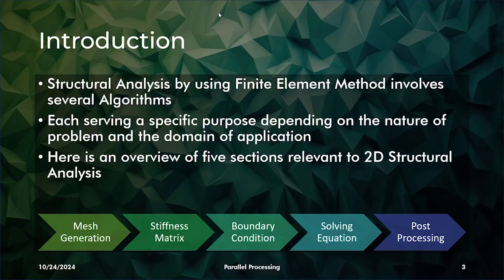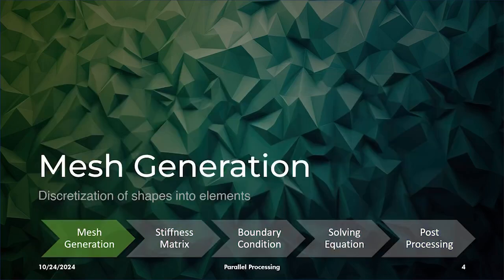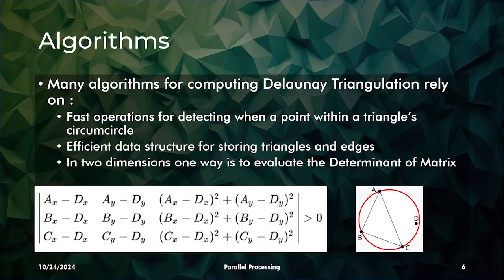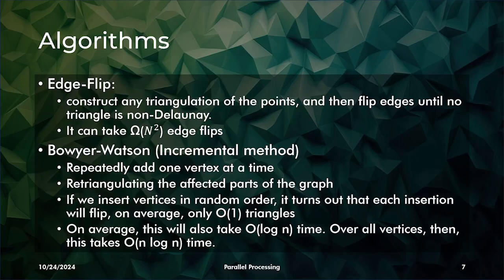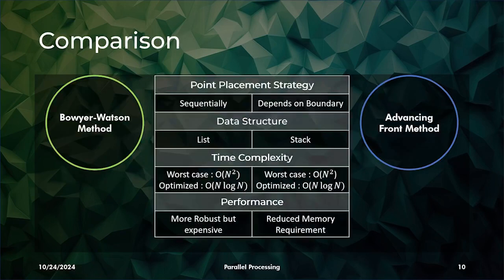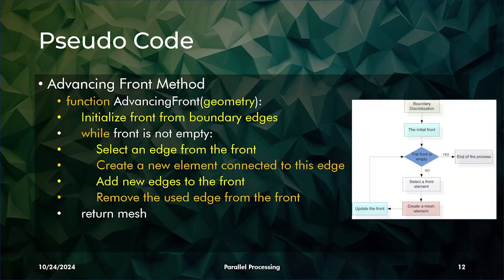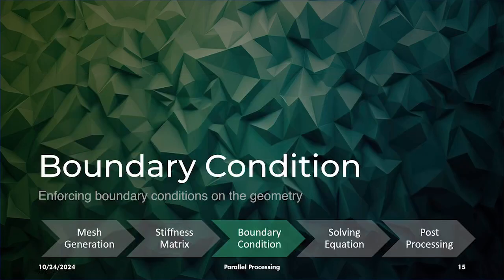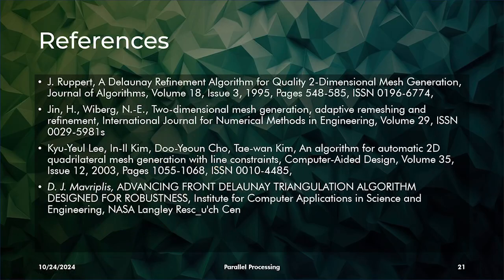Algorithms of Structural Analysis Using Parallel Processing | Finite Element Methods Explained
Dive into the world of 2D structural analysis with this detailed presentation by Mohammadreza Zarindast under the guidance of Dr. Savadi at Ferdowsi University. Explore the key algorithms and techniques in Finite Element Methods, including Delaunay Triangulation, Advancing Front Method, and more, alongside their parallel processing approaches. Learn about stiffness matrix assembly, boundary conditions, equation solving, and post-processing with clear pseudocode examples. Perfect for students and professionals in structural analysis and computational mechanics.